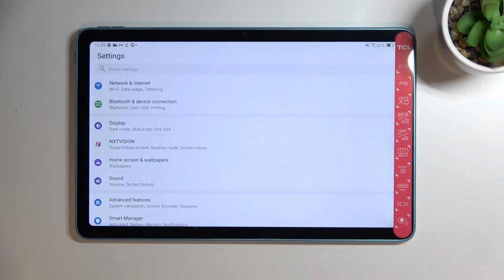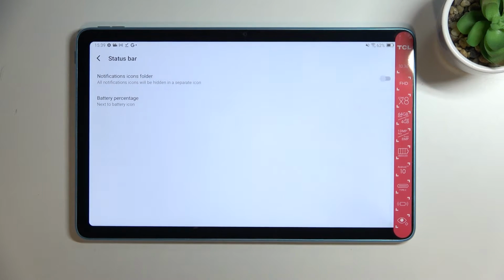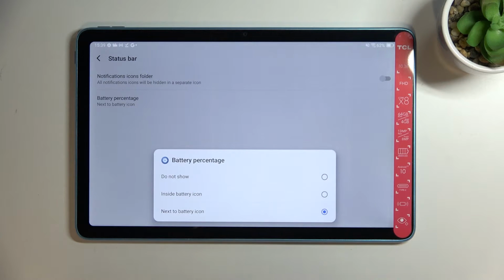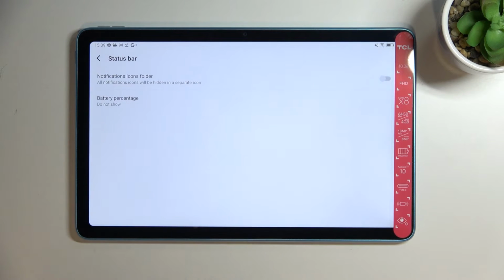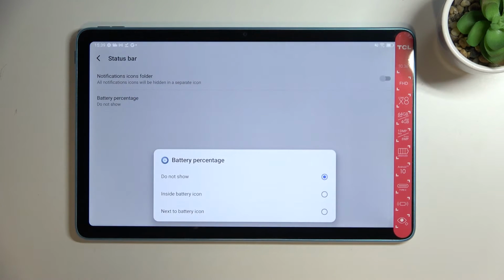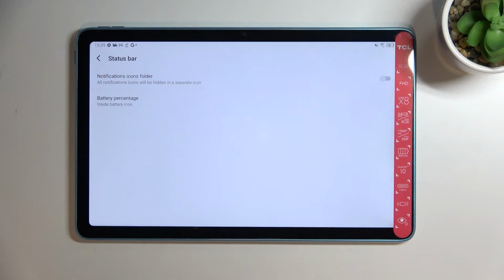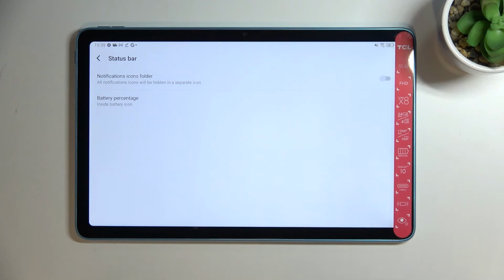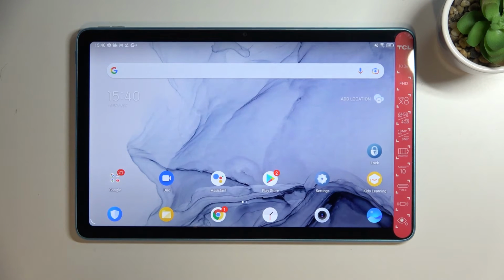How To Show Battery Percentage on TCL Tab 10 Max?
Are you wondering how to show battery percent on TCL Tab 10 Max? in this video we will show how to show battery percent on TCL Tab 10 Max. Follow step-by-step video tutorial.

How to show battery percent on TCL Tab 10 Max?
How to enable battery percent on TCL Tab 10 Max?
How to switch on battery percent on TCL Tab 10 Max?